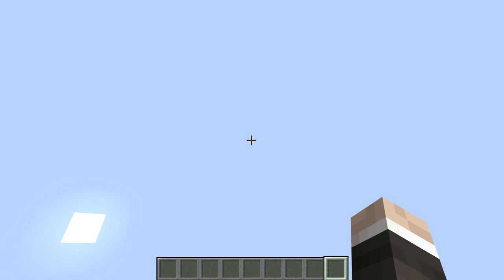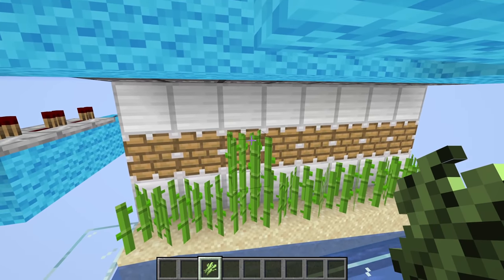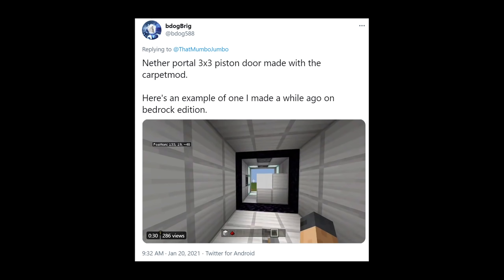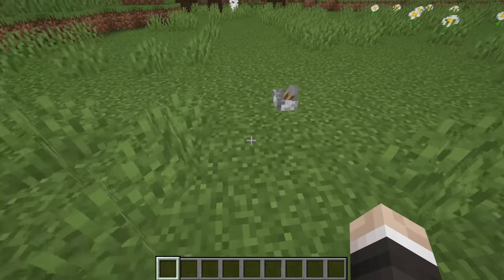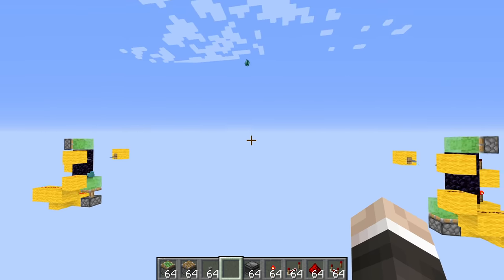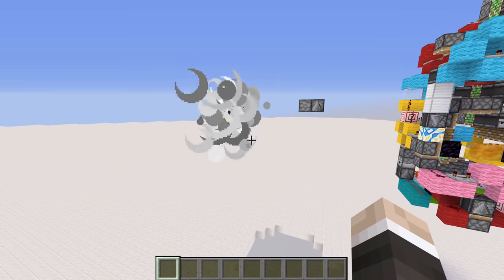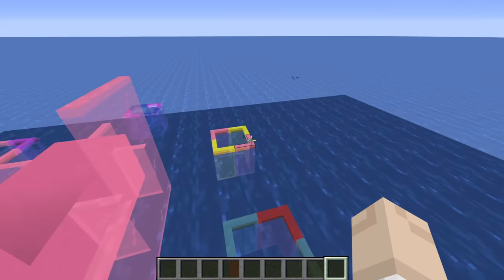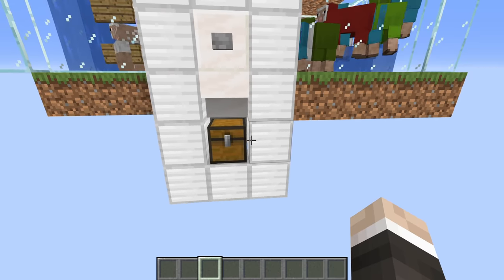I Build your SILLY Redstone Ideas! #23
In this redstone video, Mumbo takes your silly redstone ideas and converts them into silly redstone builds! In this Minecraft episode we build a Moaning Mona Lisa, an automatic redstone bridge builder that destroys itself, an inefficient minecraft farm and more!